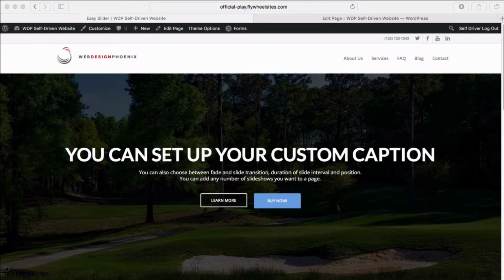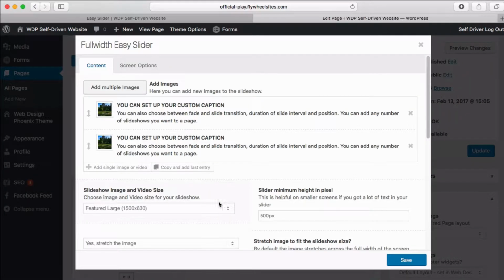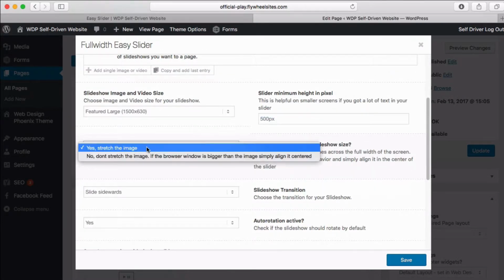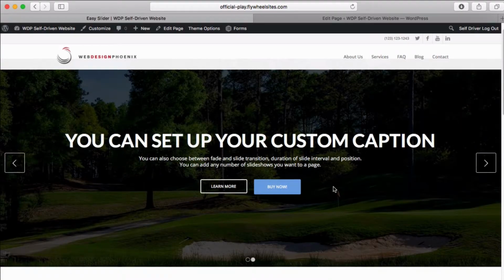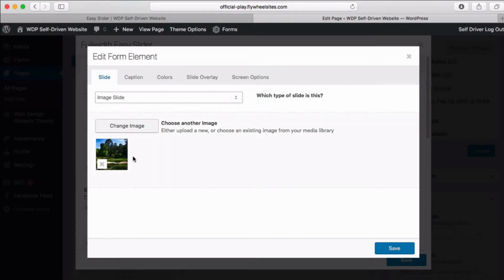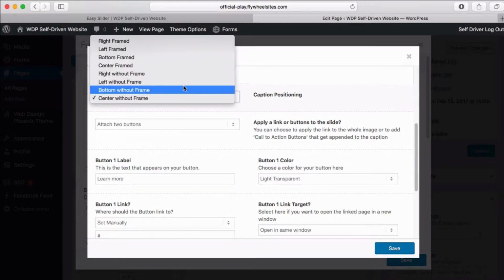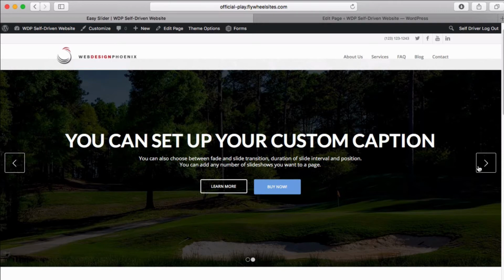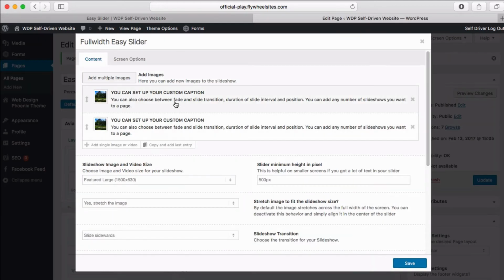12-Slider - Full Width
Create simple rotating banner images with captions using full width easy slider for wordpress websites and web design phoenix theme.